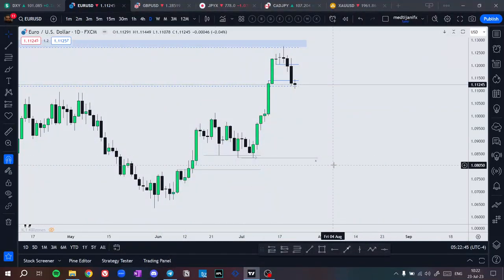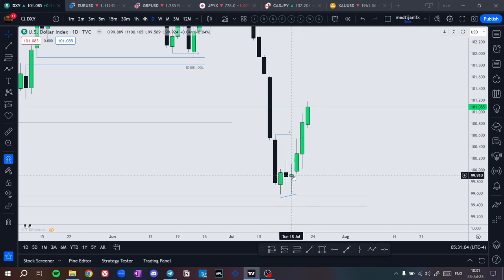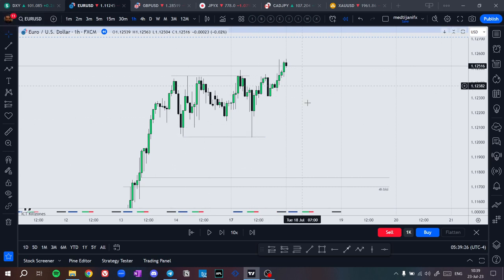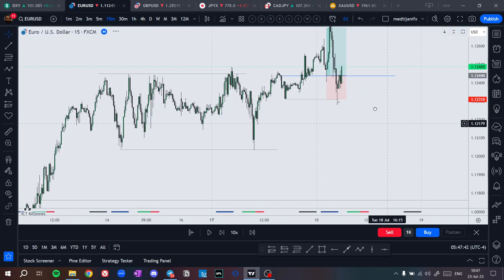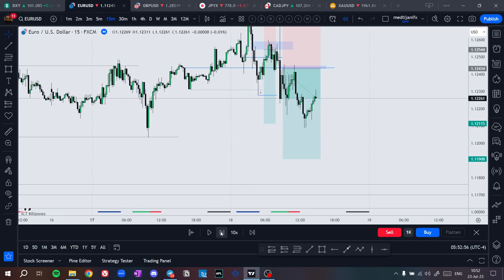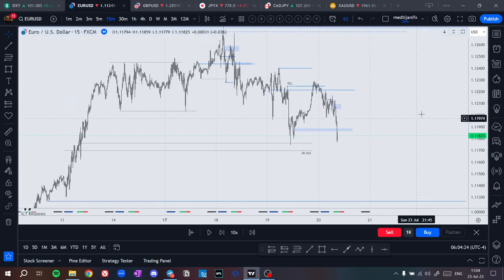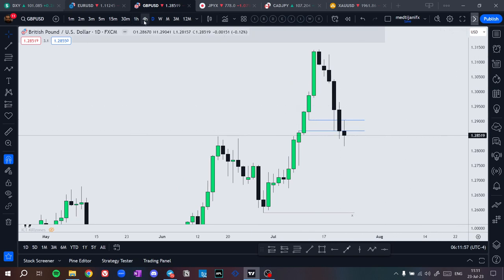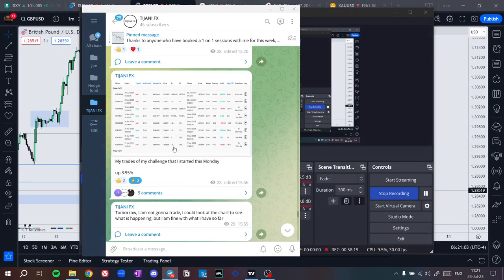Weeky Review of EURUSD & GBPUSD - Power of 3 for the Weekly Range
If you want to have a 1 on 1 session with me

You've been lied to trading retail concepts like support and resistance, trendlines, RSI's, candle patterns, and all the other stuff I spent years unlearning and now am trying to teach to others. We delve into why price moves to certain areas of inefficiency, and why you often get stopped out of trades without understanding it. In the next we'll cover more concepts of inefficiency like imbalances, voids, and models, Institutional OrderFlow

I use concepts of market structure, IOF, order block, mitigation, Fair Value Gaps, Volume Imbalance, inefficiency, buy/sell models, Seasonal Tendencies and others to determine the direction bias and potential trades for the next month/week/day/hour/minute based on the type of trader you want to become.

I do not offer signals or incentivize you to invest under the information in my videos, this is nothing more than perspective.

Thanks. I look forward to having you as a client and talking to you. -Mohamed

lowspreads If you want to have a 1 on 1 session with me, I am on Fiverr